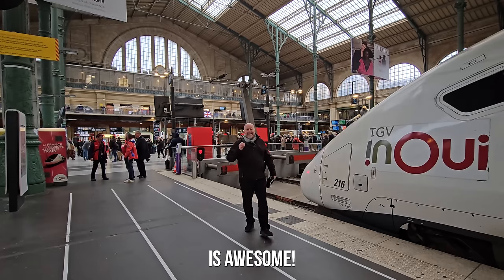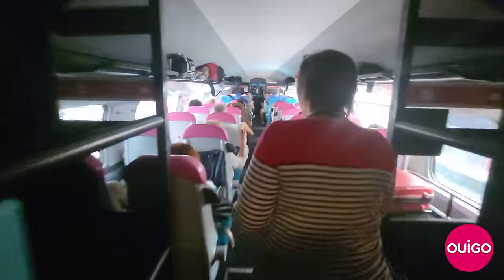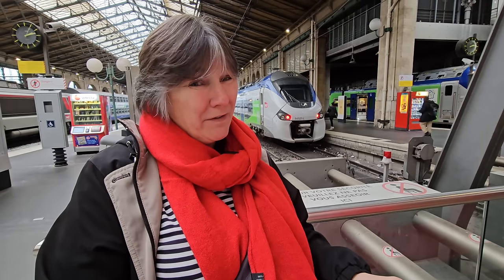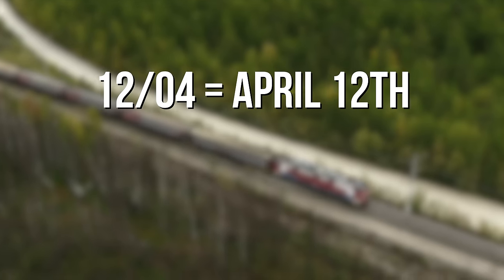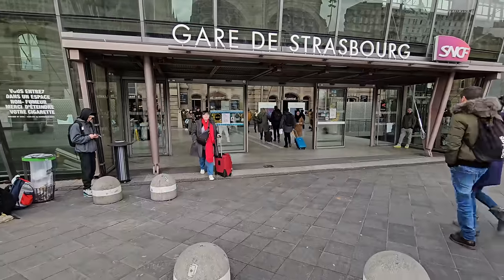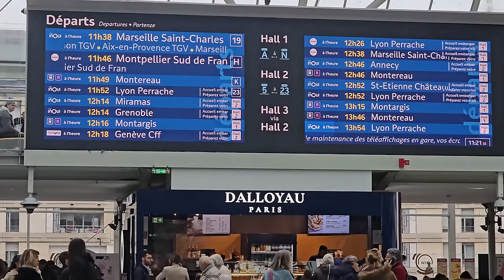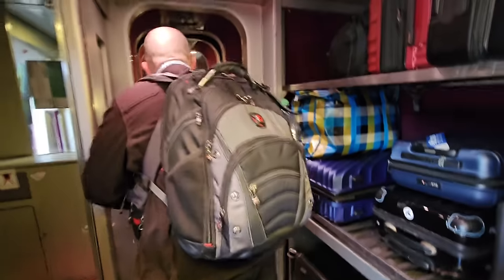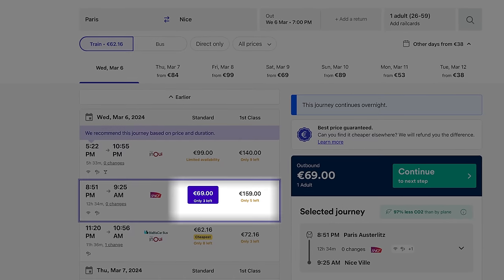Mastering Paris TRAIN TRAVEL: Your Complete Guide For 2024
10 Essential Tips for Riding Trains in Paris in 2024

Portable Travel BATTERY CHARGER

📌  We do not accept money from vendors to showcase their products or services. Oftentimes, we pay for them out of pocket.